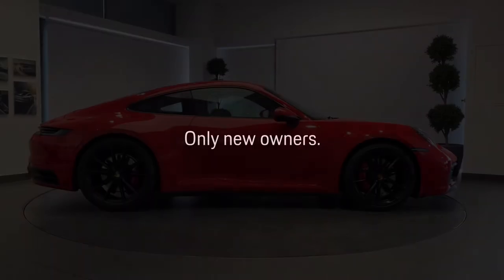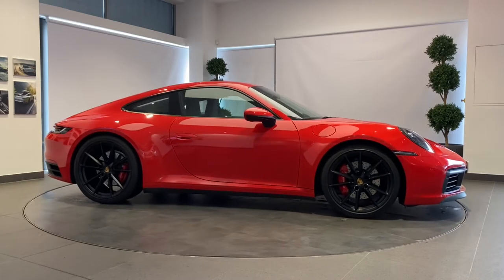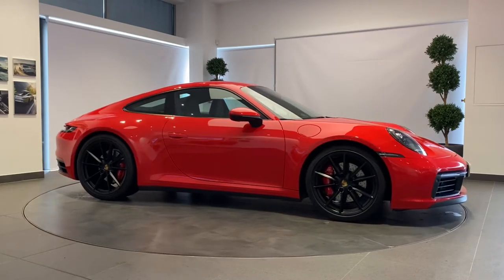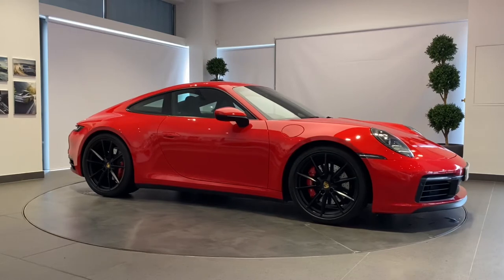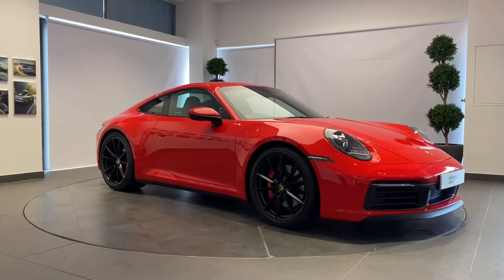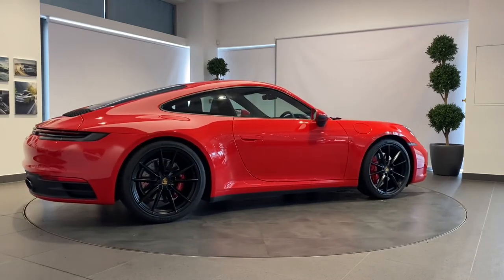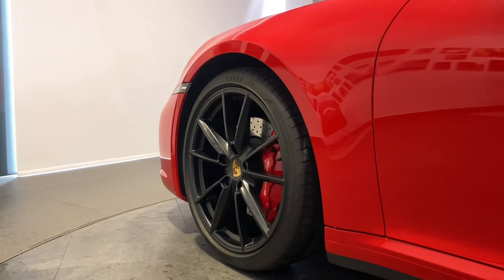Porsche 911 Carrera S. Porsche Centre Newcastle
If you have any questions or if you would like any further information regarding this vehicle then please do not hesitate to contact a member of our sales team on 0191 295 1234.